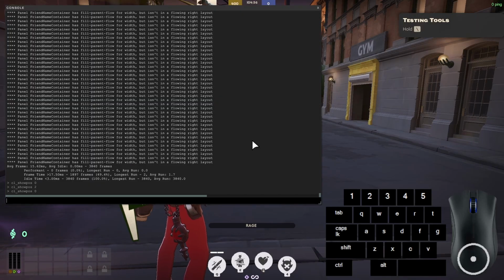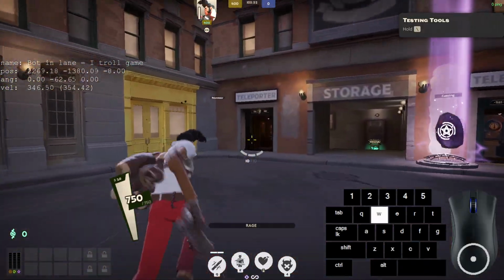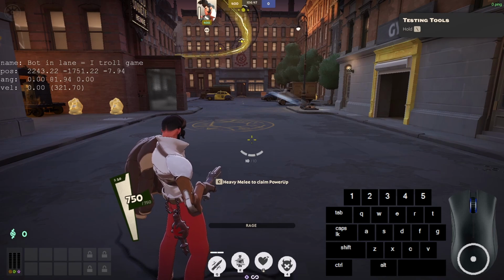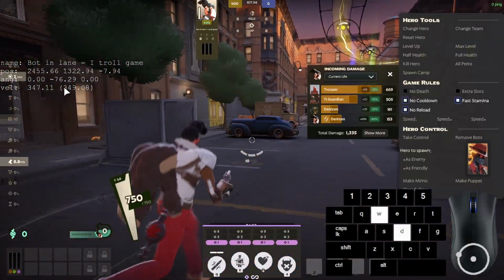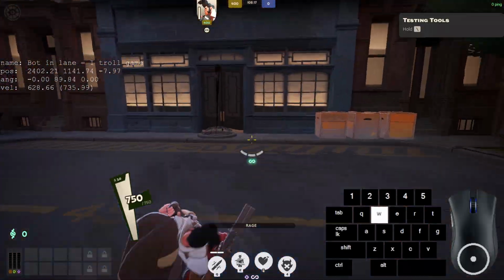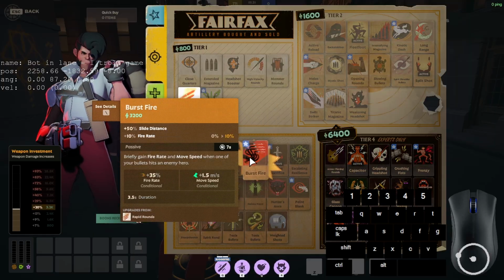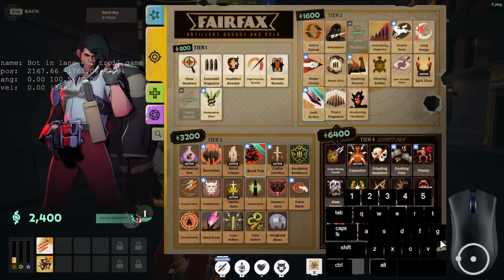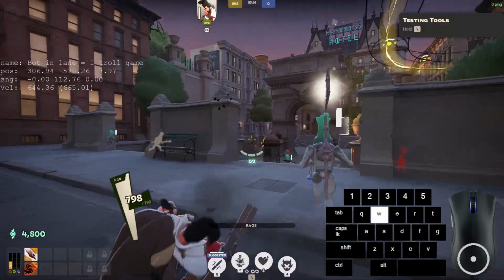How To INFINITELY Shiv Slide! (BREAKDOWN)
BREAKING down how to shiv slide for newer/returning players, i dont claim to be the best at this and this is all from what works best for me, so i wanted to share!

ANY corrections, please lmk and ill pin it in the comments for everyone to see!

Shoutout to the boy Hybrid for the fire Shiv slide song 🔥